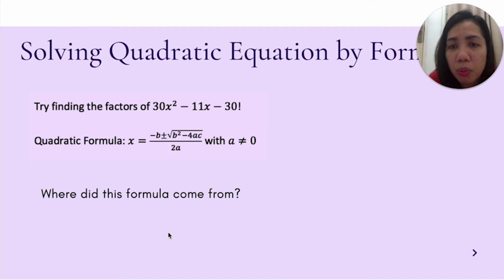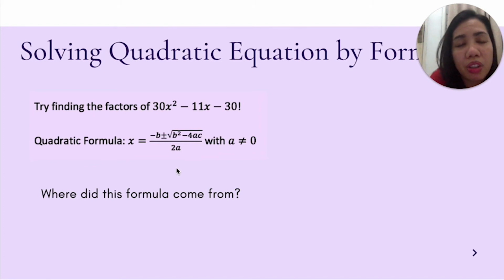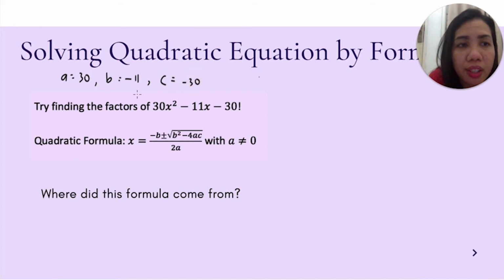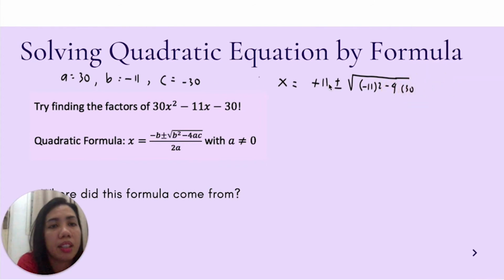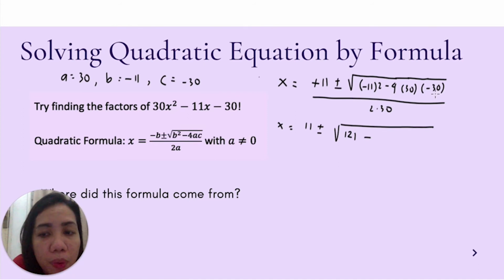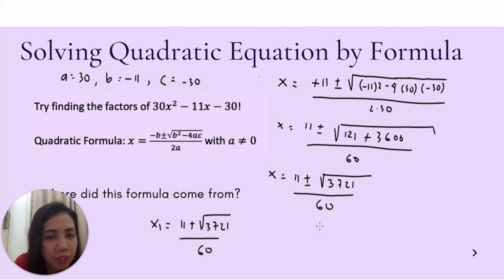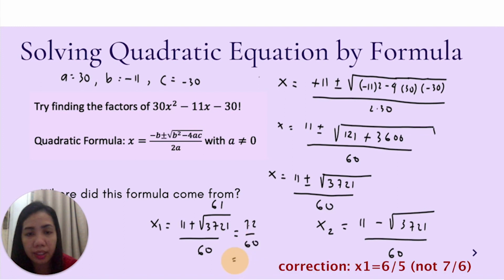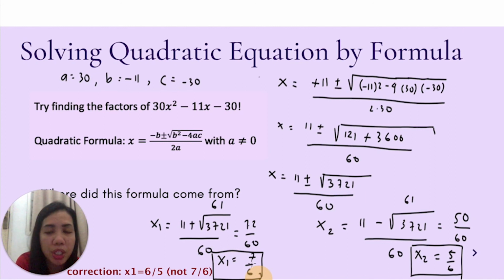Solving Quadratic Equation by Formula